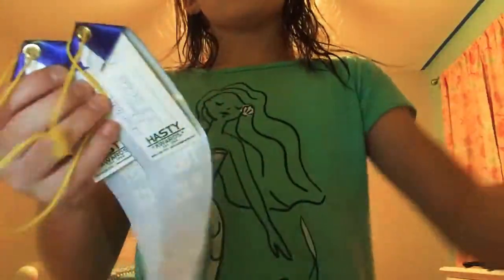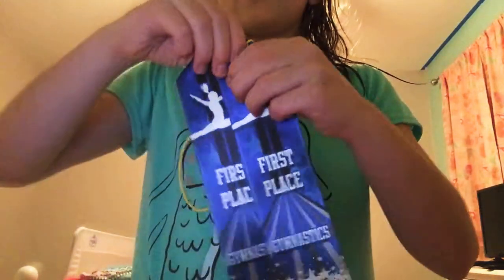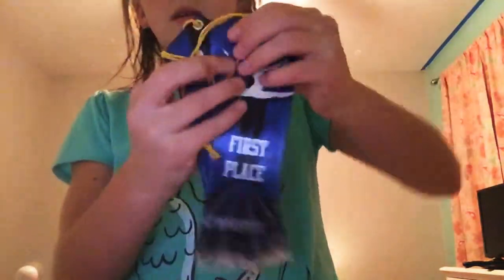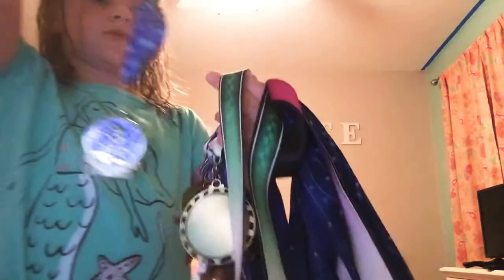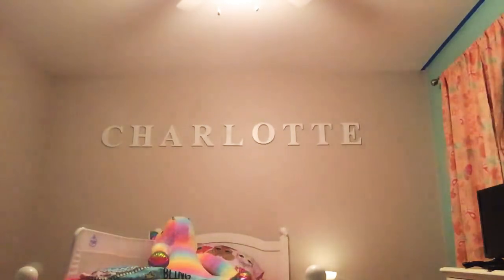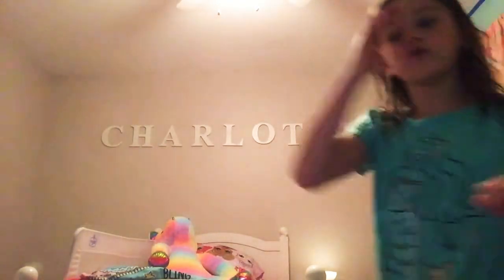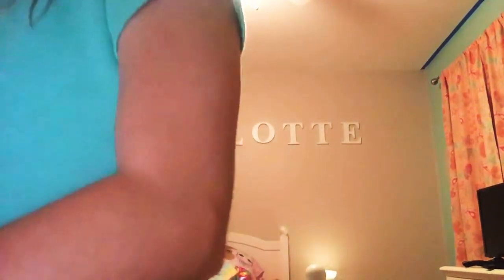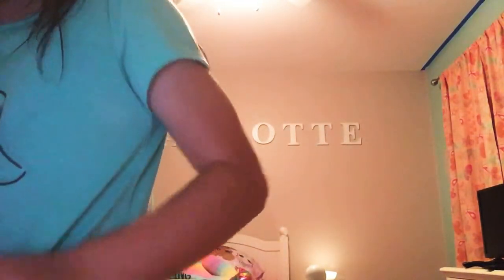June 25, 2021